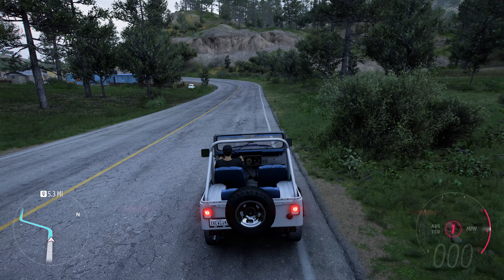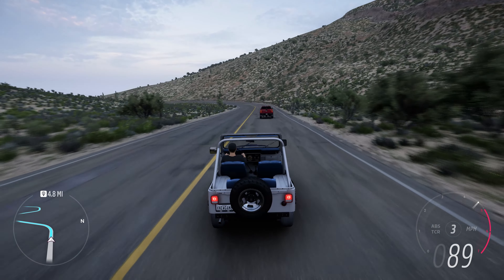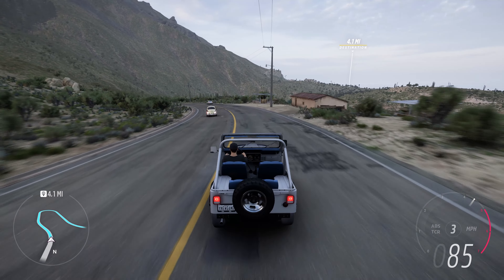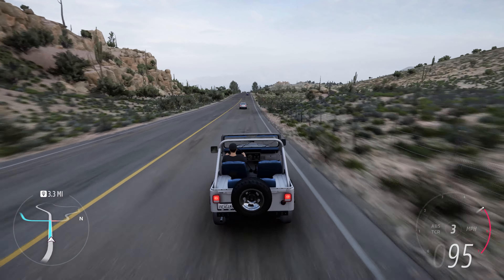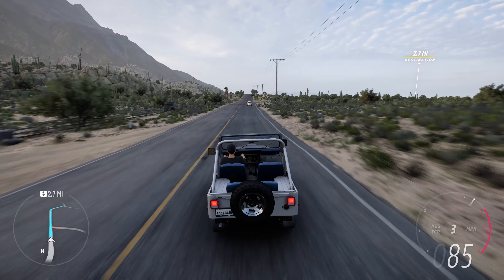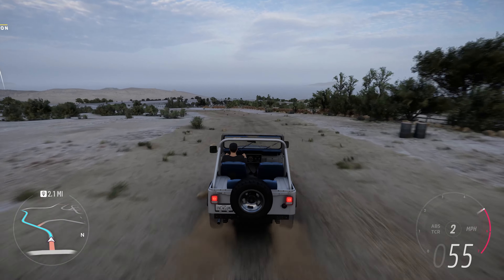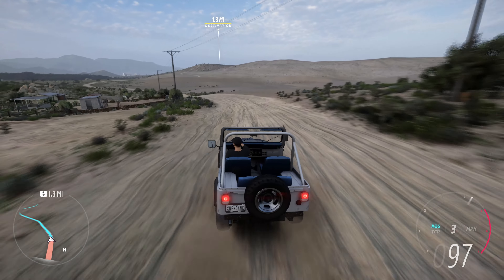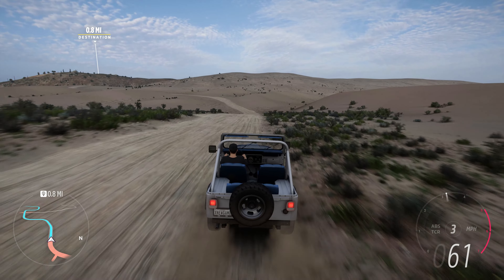Forza Horizon 5 Jeep CJ5 RENEGADE 1976 [4K60FPS]